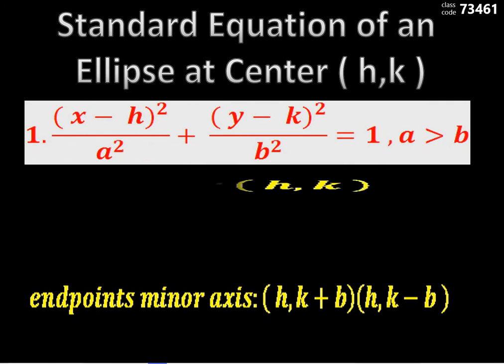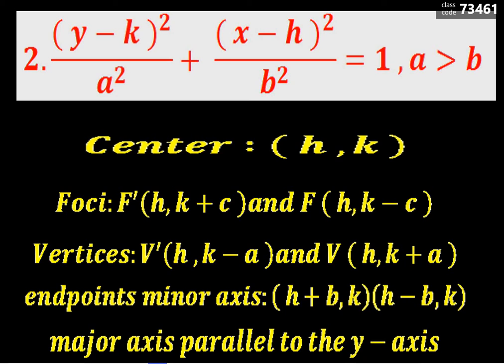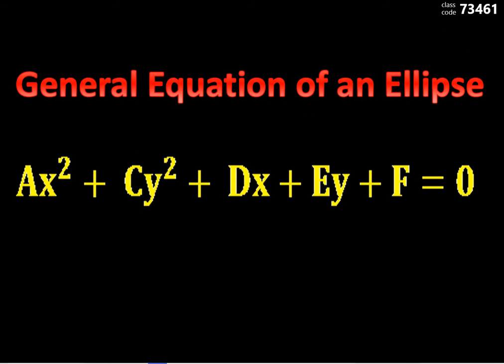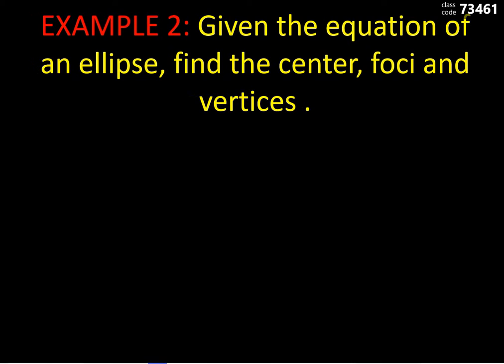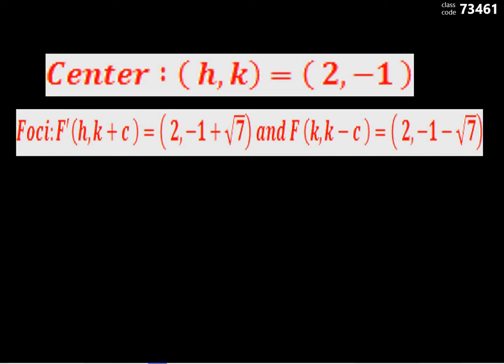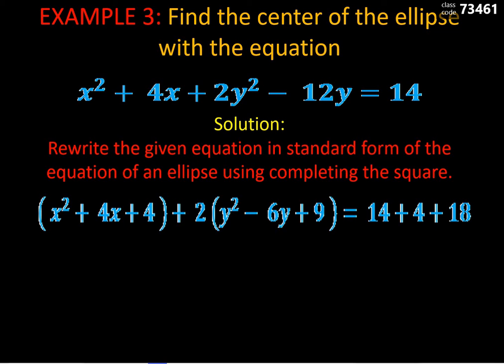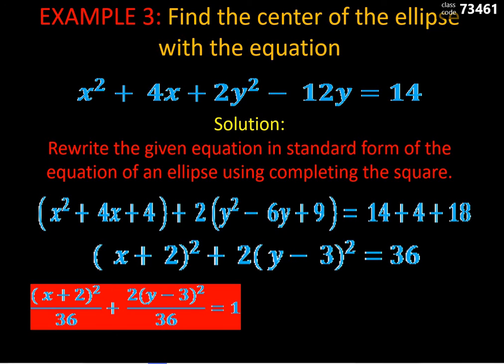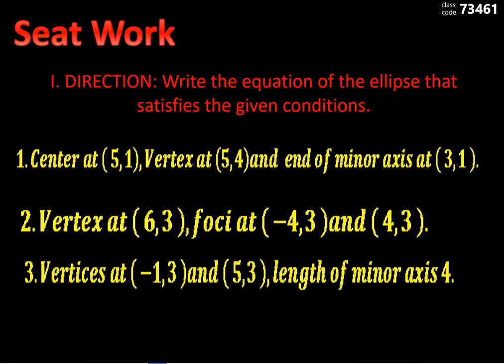Ellipse at Center (h,k)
Ellipses Centered at (h,k) An ellipse does not always have to be placed with its center at the origin. If the center is (h, k) the entire ellipse will be shifted h units to the left or right and k units up or down. The equation becomes ( x − h)2 a2 + ( y − k)2 b2 = 1